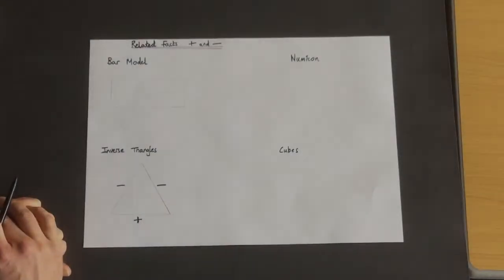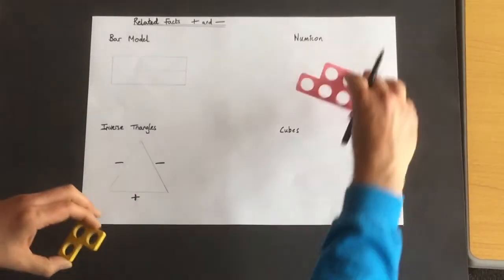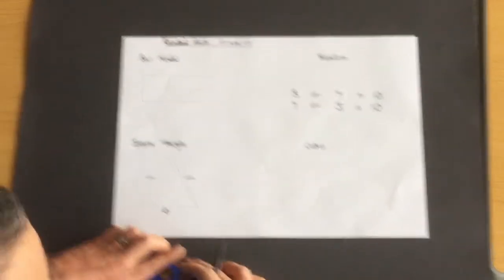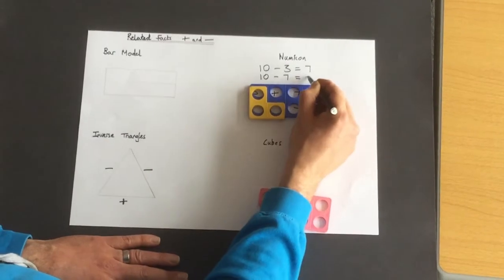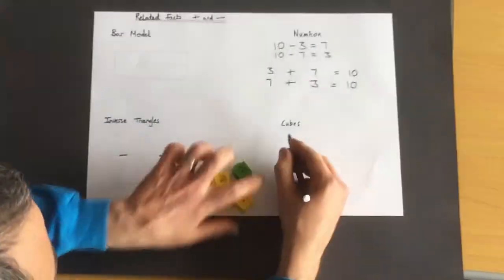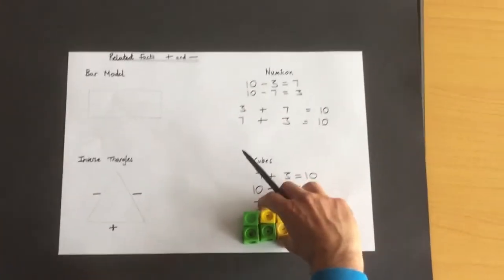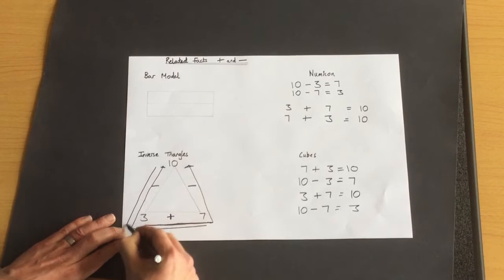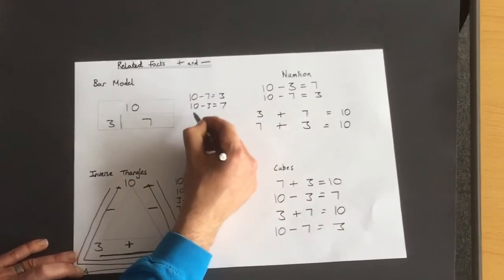Maths Lesson for Years R, 1 and 2 : Facts for free (3+7=10)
Here is top quality explanation of how to get more number facts, for free! Use these to find more and expand your brains!

Happy learning
Team SMUPS